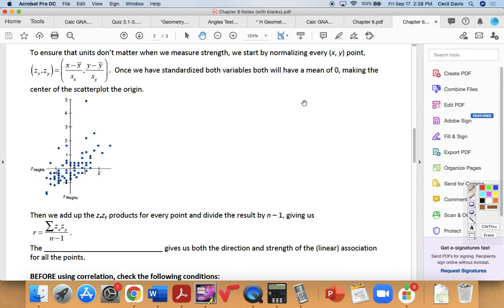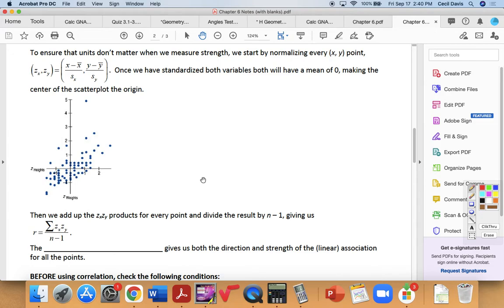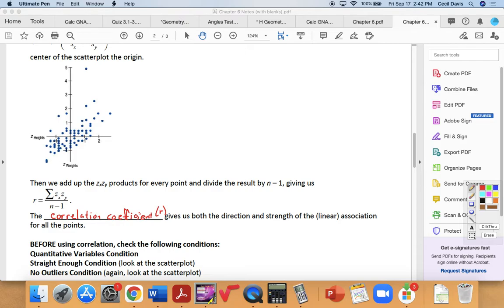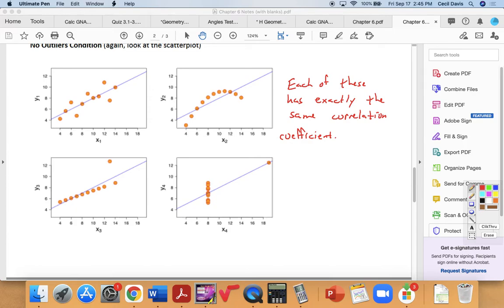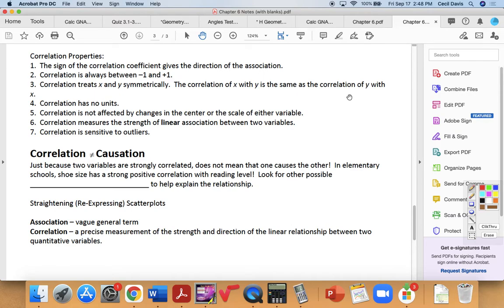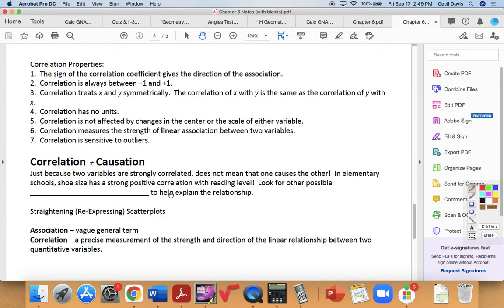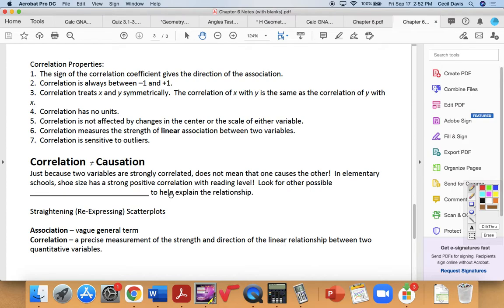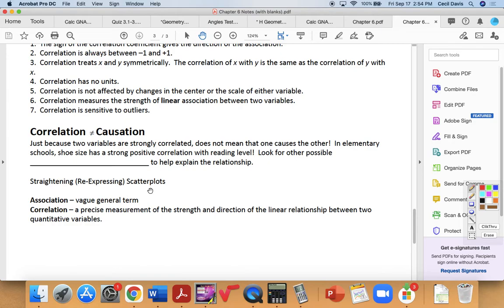AP Stat Sep 17